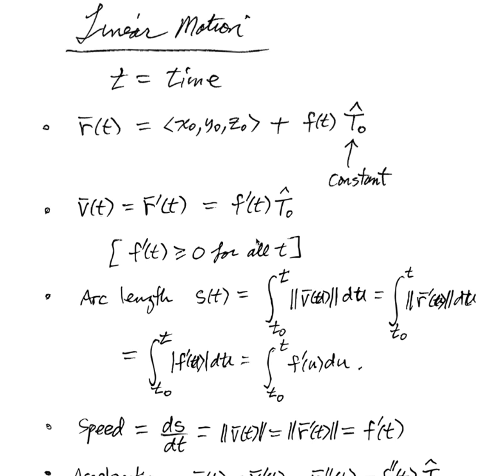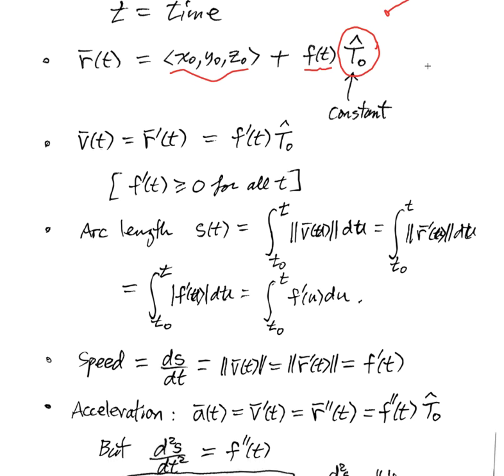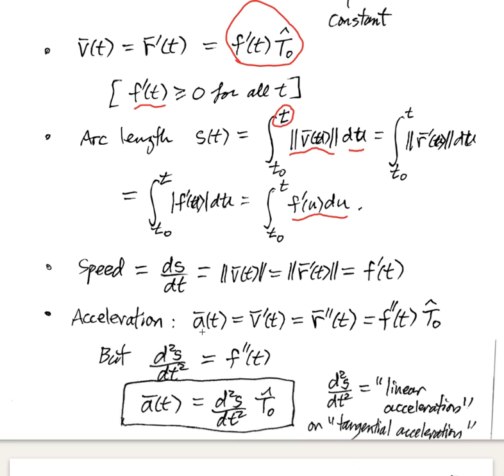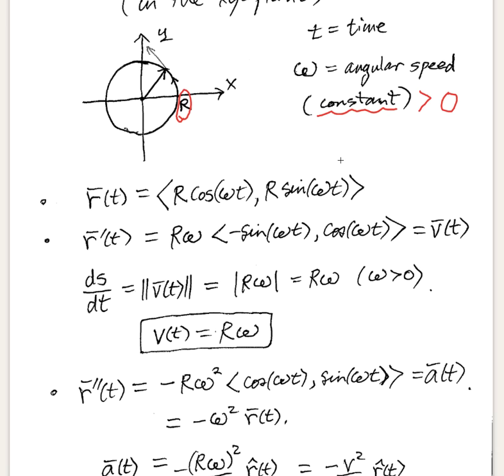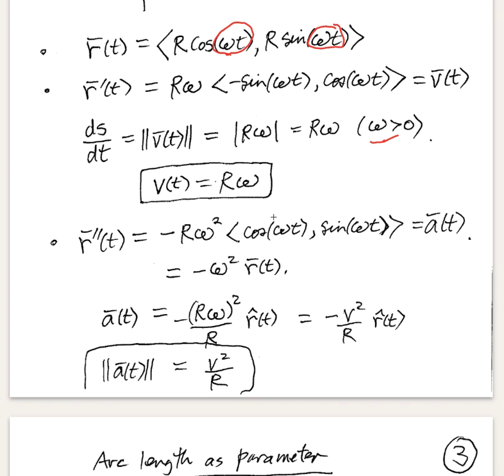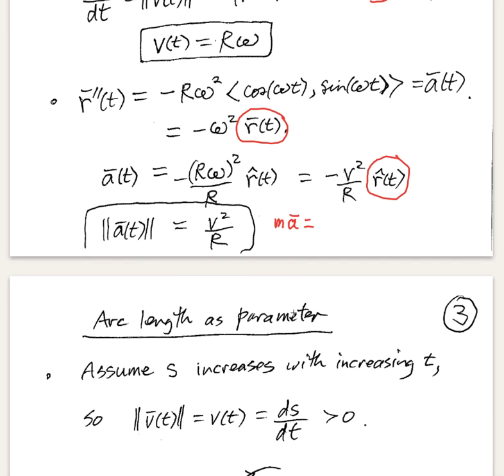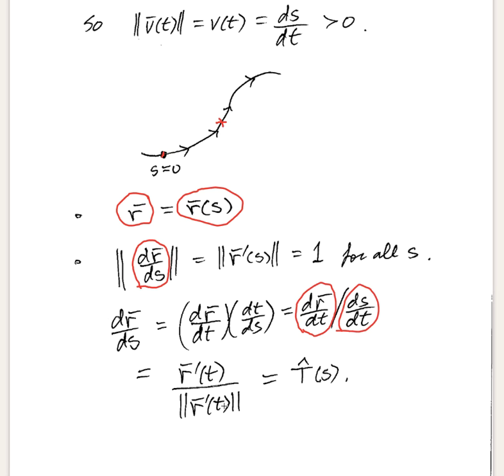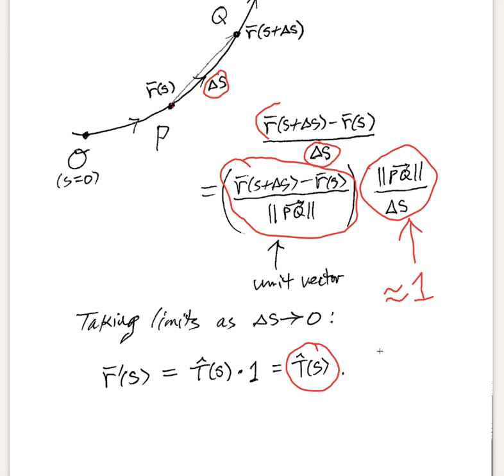Two Fundamental Types of Motion